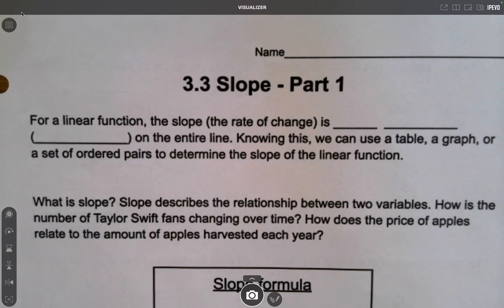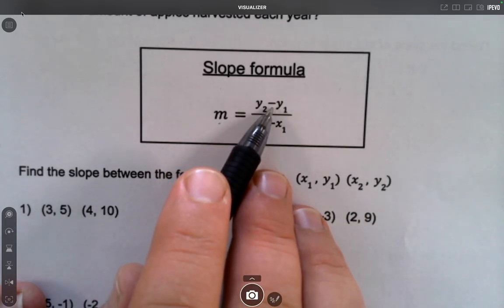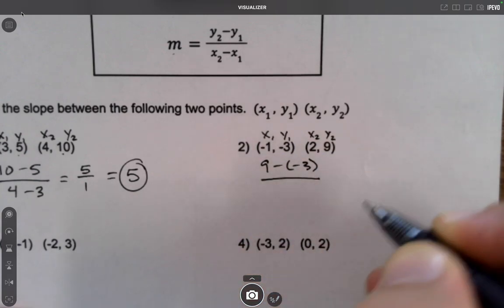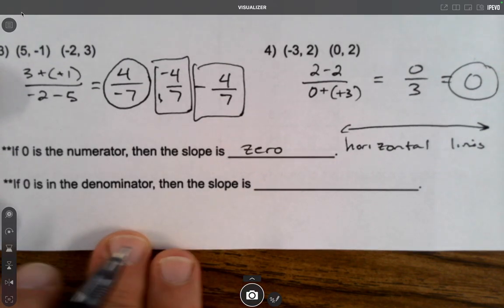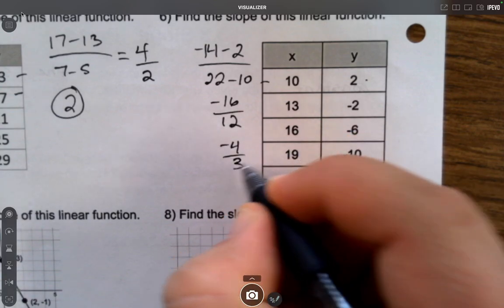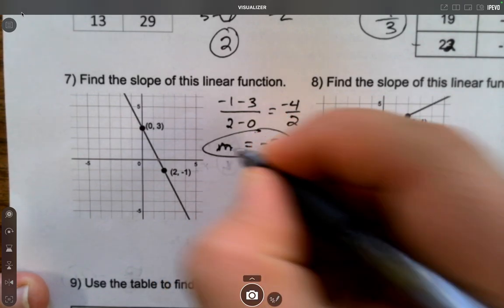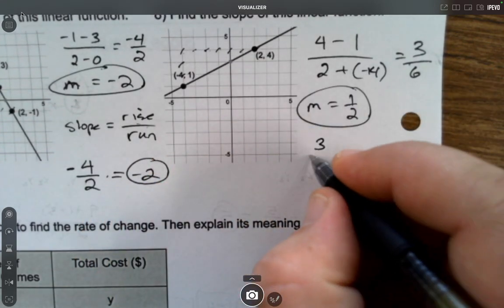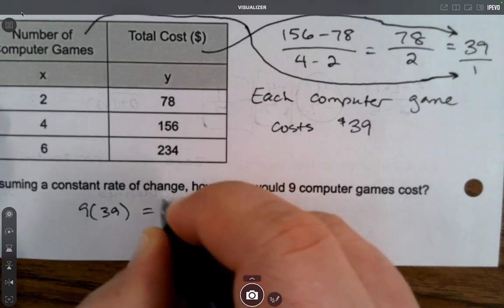Alg 1 3.3 Slope Part 1